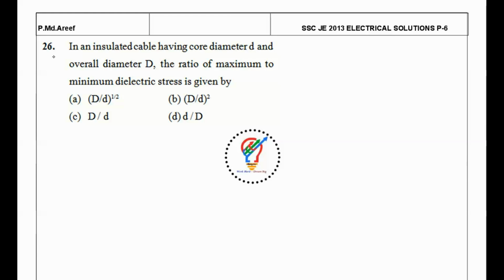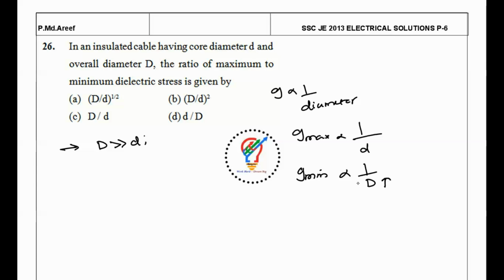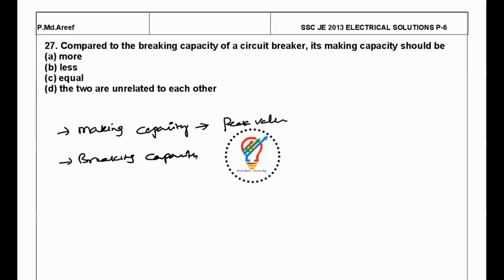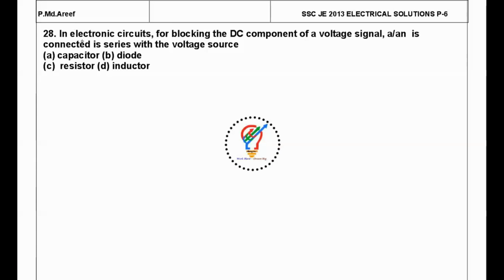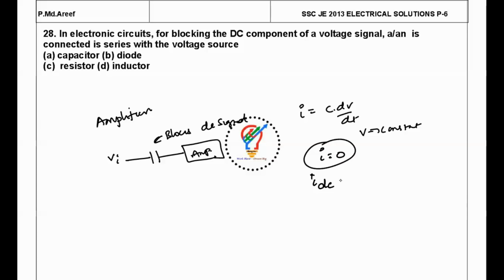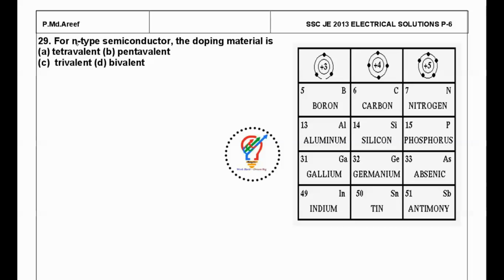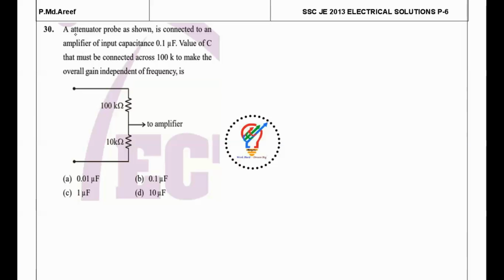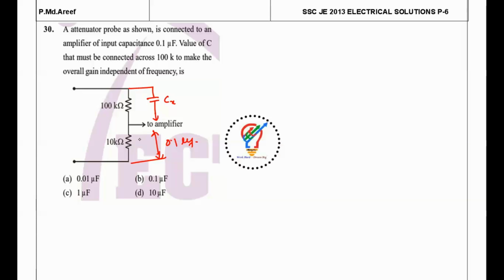SSC JUNIOR ENGINEER (ELECTRICAL) SOLUTIONS 2013 PART 06